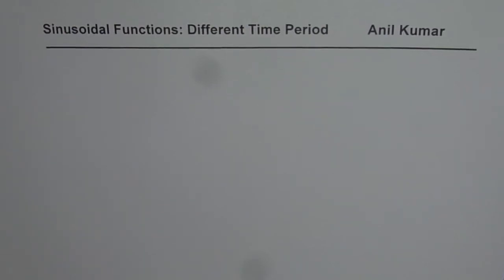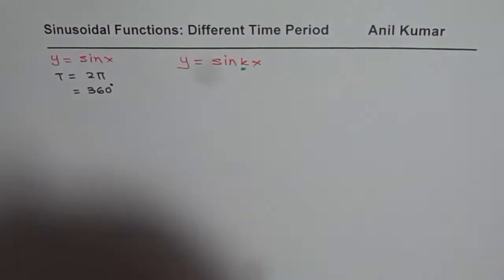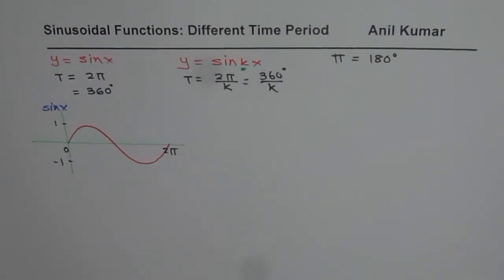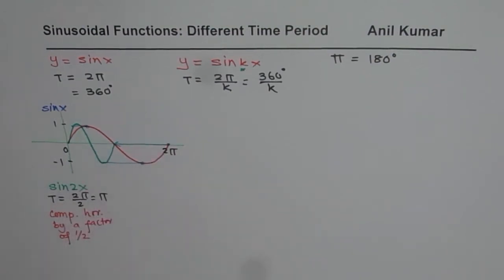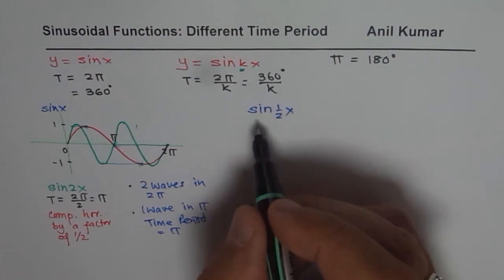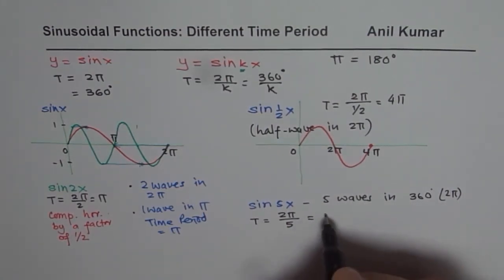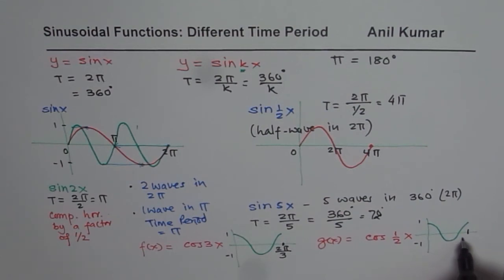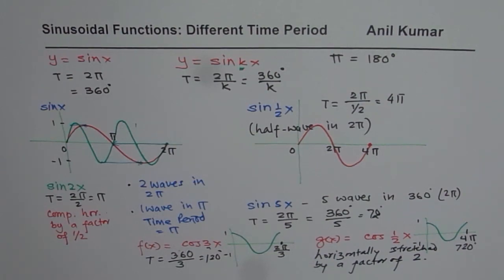Sinusoidal Functions with Different Time Periods